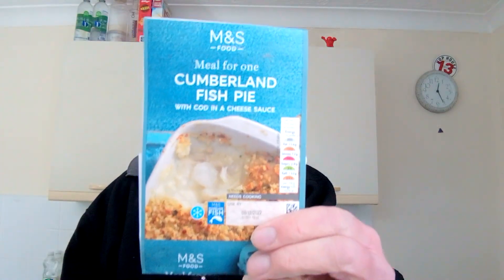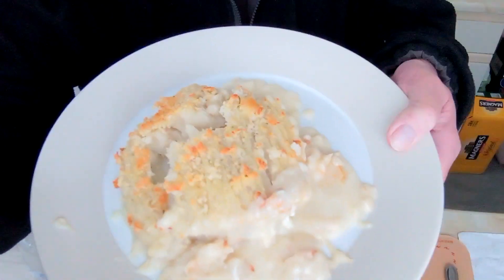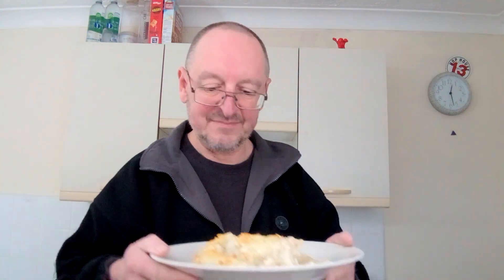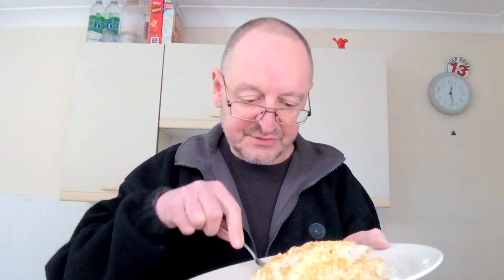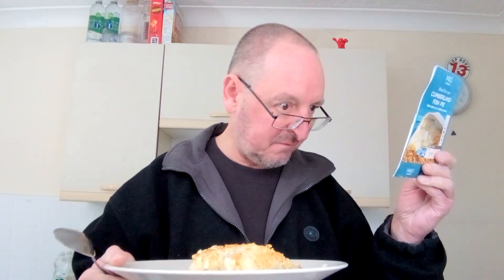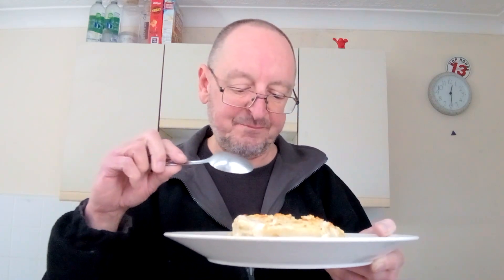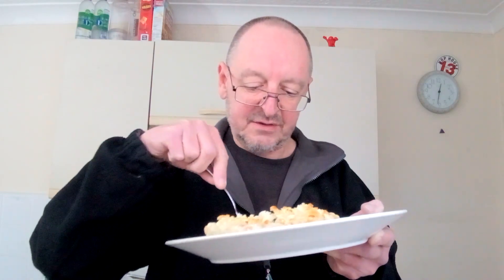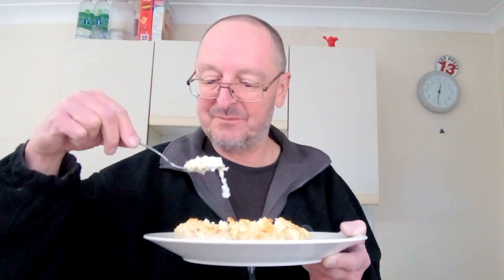M&S Cumberland Fish Pie With Cod In A Cheese Sauce ~ Food Review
M&S Cumberland Fish Pie With Cod In A Cheese Sauce £3.50. This is 28% fish so it should be really good, let's find out.